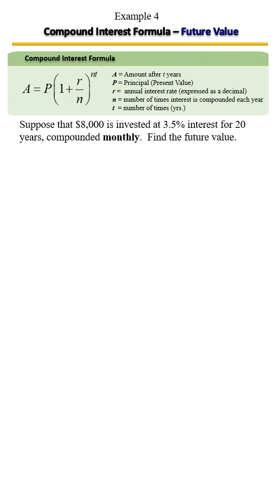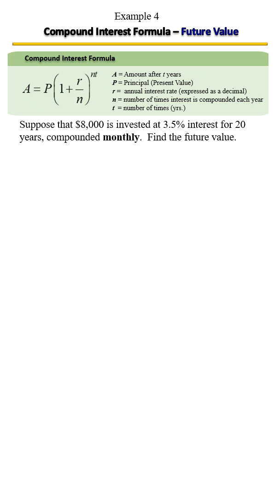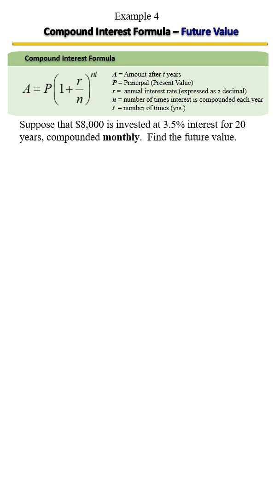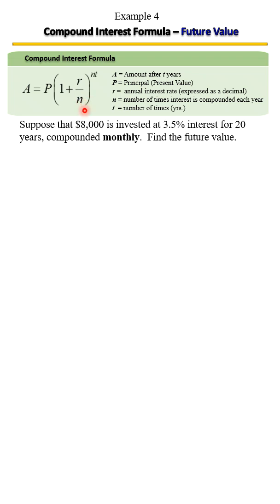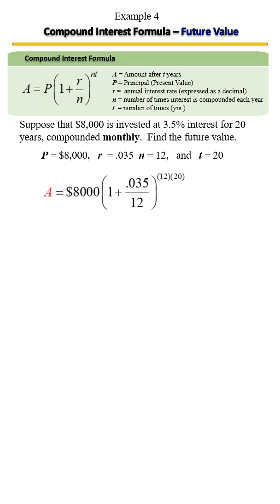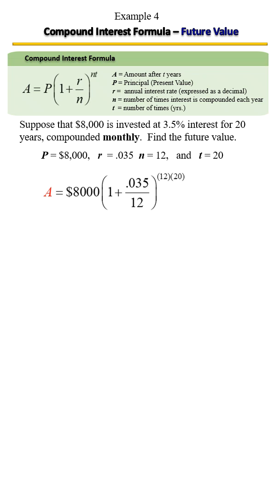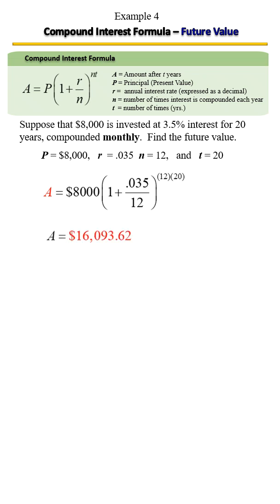Compound Interest Formula Explained 💰 | Fast & Easy! Example 4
How does your money grow in a savings account or investment? 📈
In this short video, Dr. Terri J. Speights from Math Exam Prep: Study on the Go! explains how to use the Compound Interest Formula to calculate future value — in a way that’s simple and stress-free!
You’ll learn how to use:
🔹 A = P(1 + r/n)^(nt) — the compound interest formula
🔹 What each part of the formula means
🔹 How to solve problems with annual, quarterly, and monthly compounding
🔹 How interest grows faster when compounded more often
🔹 Real-life money examples that show you the power of exponential growth!
Whether you're prepping for the SAT, PERT, or just want to understand how money grows, this video is a must-watch. 💵